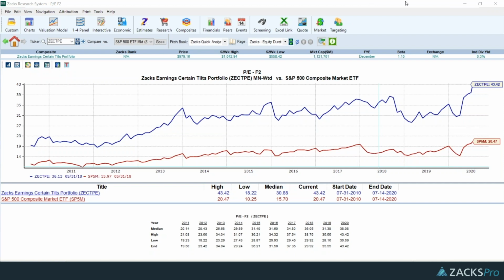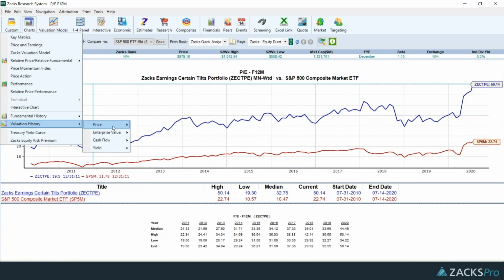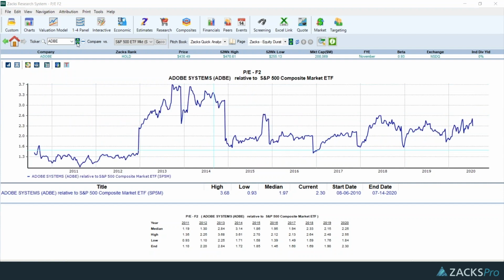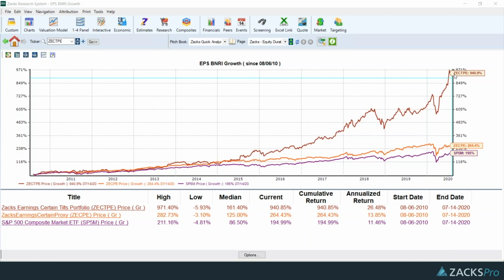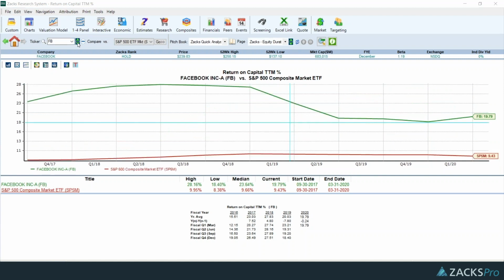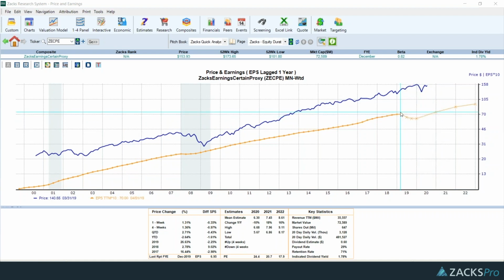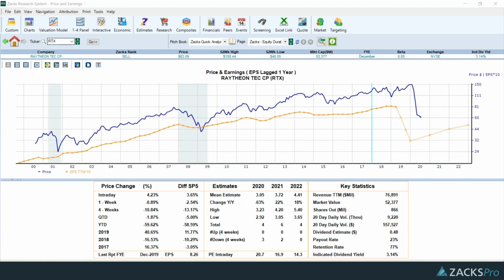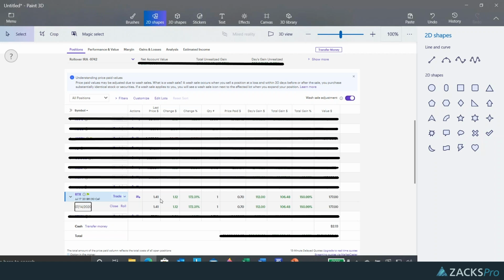Weekly Strategy Call: July 15, 2020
This week, Zacks Managing Director and Equity Strategist Tim Nyland, CFA, and the team discuss:

• On Tuesday, Bank of America Global Research published its latest monthly fund managers’ survey. According to BofA’s data, 74% of respondents said that being long U.S. tech stocks is the “most crowded” trade in the market right now. In our weekly ZAT training webinar today we used ZRS to shed more light into why tech stocks are in such demand right now.

• Current Earnings Certain Portfolio and Core Equity tilt recommendations relative to technology stock demand, Tim explores the real underlying valuation and profitability trends relative to the broader SP500. Tim concludes that while the trade may be crowded, in terms of PE F2 valuations, we have been here before and this overcrowding is more of a valuation catch-up that anything else.

• Changes made to the Equity Select Lists and why there were no changes to the entire ECP family of equity models. Within the 75 stock ECP, Tim discusses in general the 45 reopening stocks that are on watch. Tim looks at SBUX, RTX and MCD as story stocks for the reopening trade.